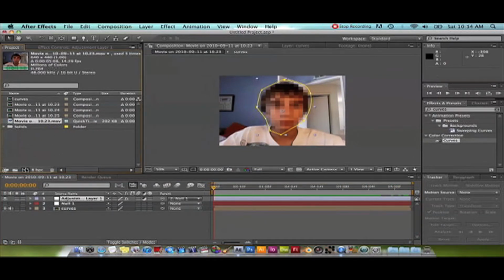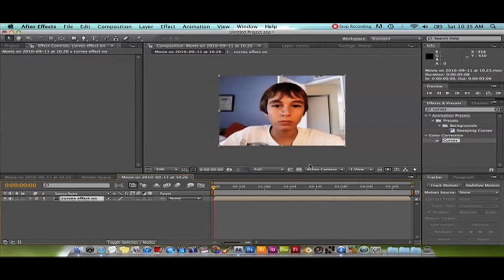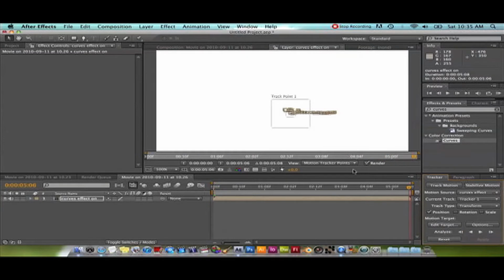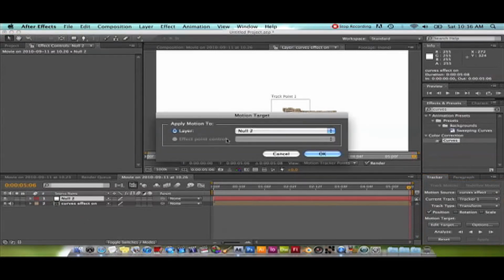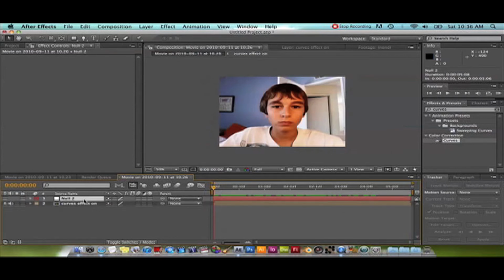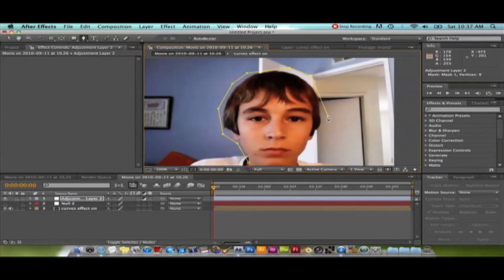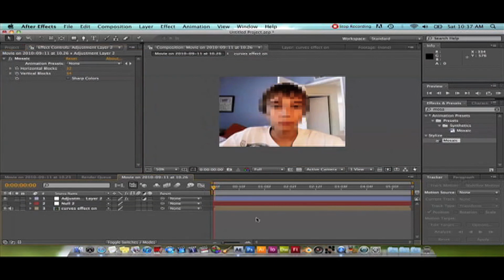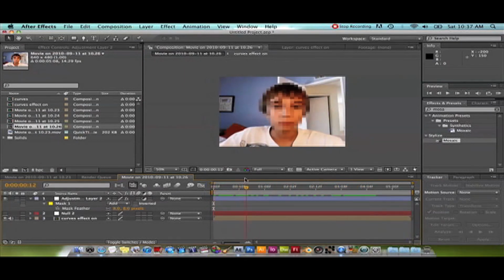Blur Face In After Effects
easier way to blur a face then other tutorials on youtube.